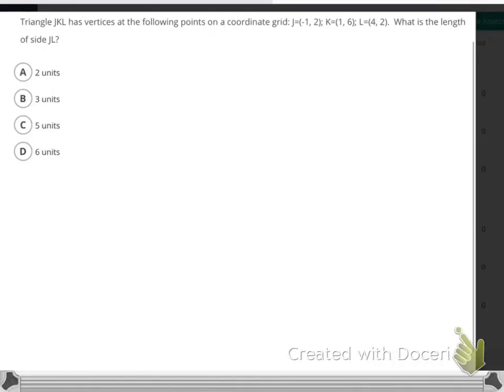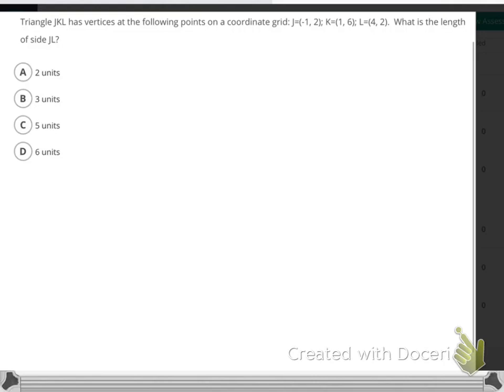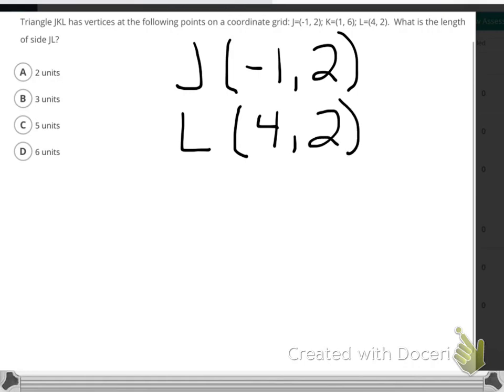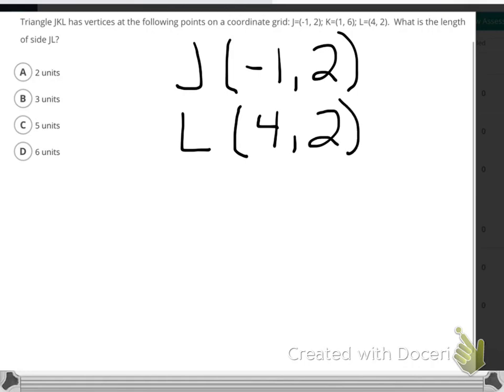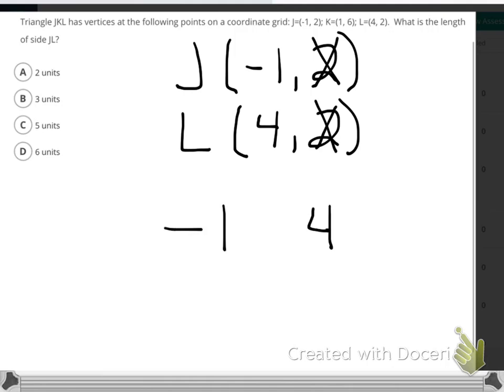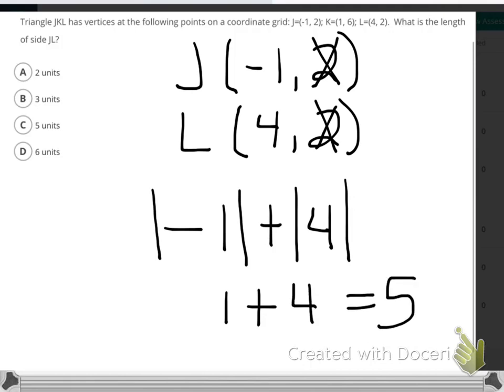AIR Quiz #11 Q1